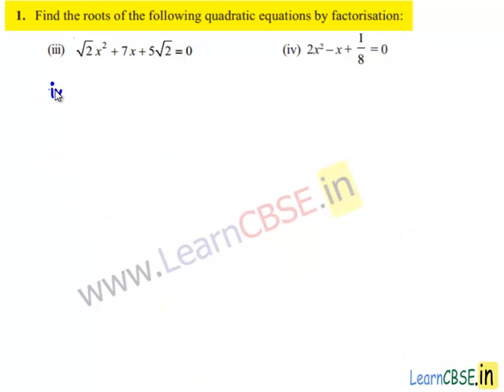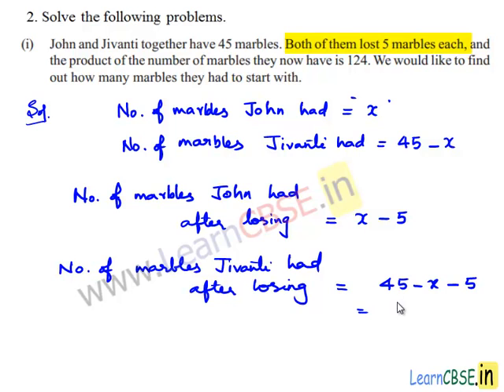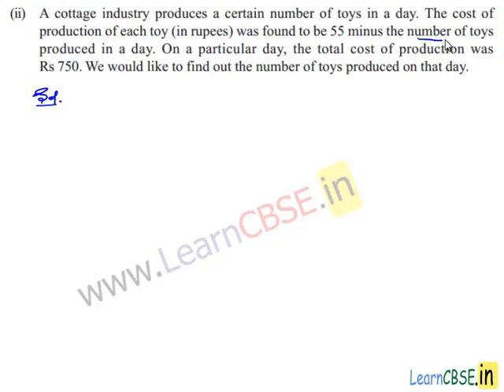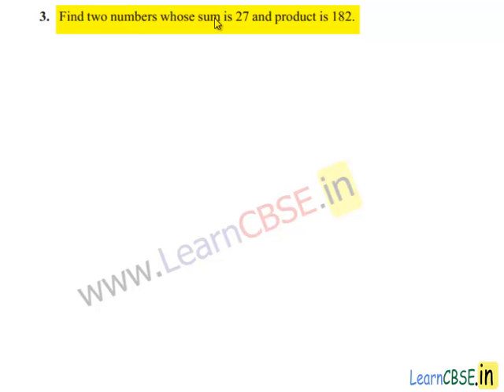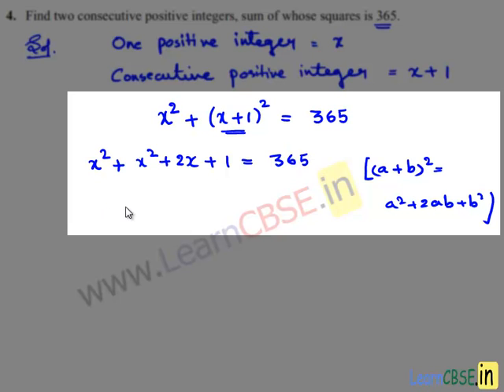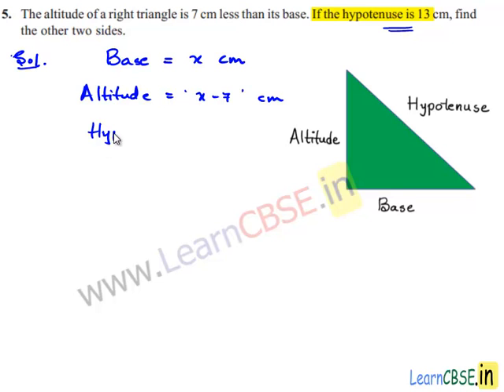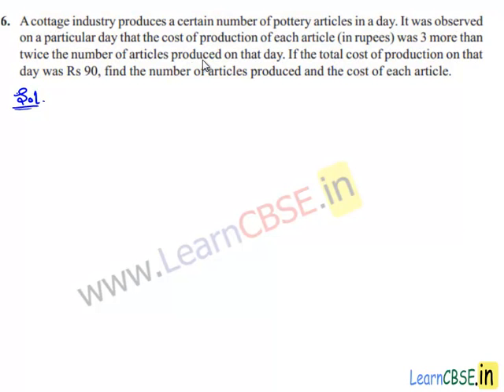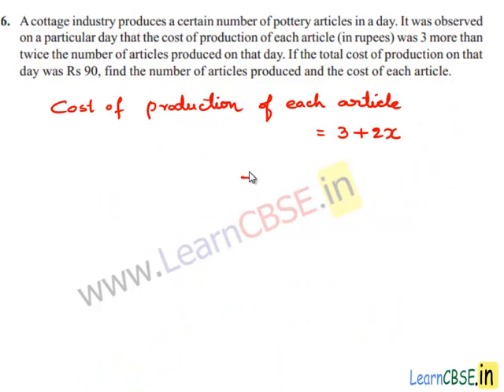Factiring quadratic equations | Factorisation of quadratic equation | Word problem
First combine all the like terms in the quadratic equation.
Secondly, degree of each term must drop from left to right starting from 2.

Factorisation of quadratic equation ax^2 + bx  + c  = 0, can be done by finding two numbers such that their product is the product of first and last terms and also their sum is the middle term.This is illustrated in the following quadratic equations and word problems bassed on quadratic equations.

Steps to solve Word Problems:
Step 1:Read the problem carefully to know what is  given and what to find out.
Step 2:Denote the unknown by a small letter like z, p etc.
Step 3:From the given condition, frame the quadratic equation Involving the unknown.
Step 4:Solve by factoring quadratic equations
Quadratic Equations Word Problems
00:02 CBSE Class 10 maths NCERT Solutions chapter 10 Quadratic Equations Q1. Find the roots of the following quadratic equations by factorisation (iv)
00:11 Covert quadratic equation in standard form
00:32 Factorisation method
02:14 CBSE Class 10 maths NCERT Solutions chapter 10 Quadratic Equations Q2 Represent the following situations in the form of quadratic equations and solve by factorisation:
John and Jivanti together have 45 marbles. Both of them lost 5 marbles each, andthe product of the number of marbles they now have is 124. We would like to find out how many marbles they had to start with.
02:20 From step:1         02:41 From step:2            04:17 From step:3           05:21 From step:4
07:47 CBSE Class 10 maths NCERT Solutions chapter 10 Quadratic Equations (ii) A cottage industry produces a certain number of pottery articles in a day. It was observed on a particular day that the cost of production of each article (in rupees) was 3 more than twice the number of articles produced on that day. If the total cost of production on that day was Rs 90, find the number of articles produced and the cost of each article.
07:51 From step:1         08:20 From step:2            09:23 From step:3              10:00 From step:4
11:58 Q3 Find two numbers whose sum is 27 and product is 182.
12:00 From step:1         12:09 From step:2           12:30 From step:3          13:34 From step:4
14:52 Q4 Find two consecutive positive integers, sum of whose squares is 365.
14:54 From step:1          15:02 From step:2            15:27 From step:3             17:00 From step:4
19:26 CBSE Class 10 maths NCERT Solutions chapter 10 Quadratic Equations Q5 The altitude of a right triangle is 7 cm less than its base. If the hypotenuse is 13 cm, find the other two sides.
19:30 From step:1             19:43 From step:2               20:20 From step:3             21:40 From step:4
23:33 CBSE Class 10 maths NCERT Solutions chapter 10 Quadratic Equations Q6 A cottage industry produces a certain number of pottery articles in a day. It was observed on a particular day that the cost of production of each article (in rupees) was 3 more than twice the number of articles produced on that day. If the total cost of production on that day was Rs 90, find the number of articles produced and the cost of each article.
23:36 From step:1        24:14 From step:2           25:23 From step:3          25:50 From step:4

This Video is also refers as CBSE Class 10 mathts NCERT Solutions Chapter 9 Quadratic Equations
This video is suited for CBSE Class 10 maths Quadratic Equations.

learncbse.in
Algebra Quadratic equation
CBSE solutions for Class 10 maths  Quadratic Equations
CBSE Class 10 maths chapter 10 Quadratic Equations
CBSE Class 10 maths NCERT Solutions chapter 10 Quadratic Equations
NCERT solutions for CBSE Class 10 maths Quadratic Equations
quadratic equation by factoring examples
quadratic equation solving quadratics by factoring word problems
completing the square method  word problems
examples of quadratic equations in standard form
formula for quadratic equation
quadratic formula
solving quadratic formula
nature of roots of quadratic equation discriminant
real world examples of quadratic equations
daily life examples based on quadratic equations